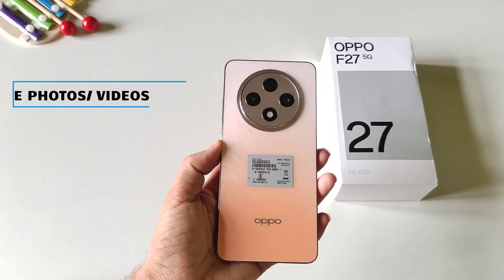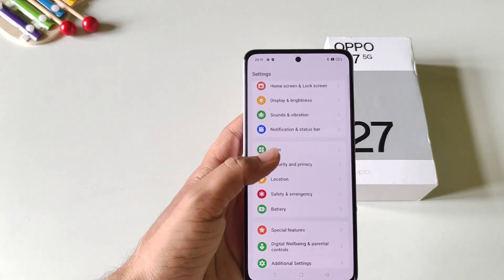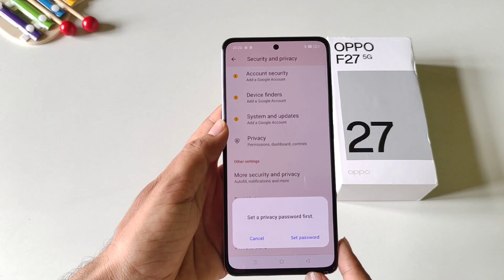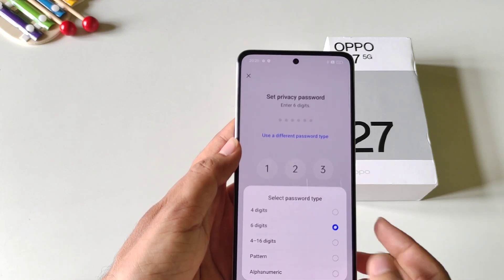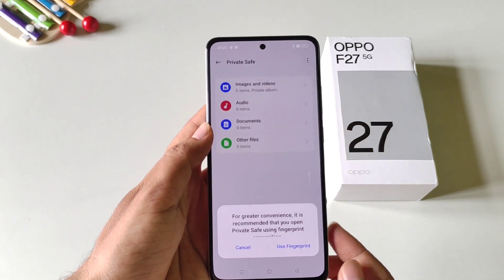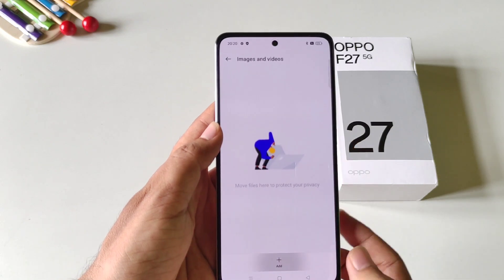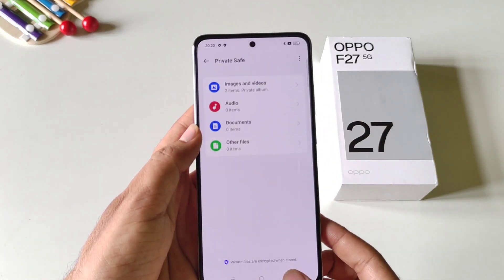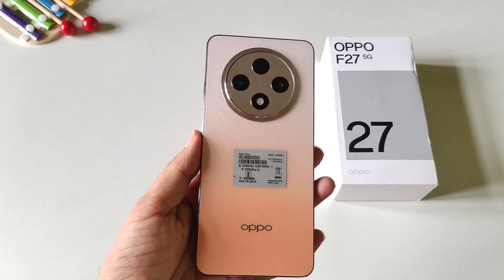How to Hide Photos and Videos in Oppo F27 5g/Photo and Video hide setting Oppo F27 5g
Hide Photo video in oppo f27 5g
Oppo f27 me photo kaise chupaye
Oppo f27 5g me video kaise hide kren
Oppo f27 5g Photo hide
Video hide
Oppo f27 5g
Here’s a detailed description with plenty of keywords for your YouTube video on hiding photos and videos on the Oppo F27 5G:

- Step-by-Step Guide

In this video, we provide a comprehensive, step-by-step guide on how to hide photos and videos on your Oppo F27 5G. Whether you want to keep personal photos private or secure your sensitive videos, our tutorial shows you how to use the built-in features of the Oppo F27 5G to hide your media files.

1. **How to Hide Photos and Videos on Oppo F27 5G**: Learn how to use the native tools in the Oppo F27 5G to keep your personal photos and videos safe and hidden from prying eyes.
2. **Secure Your Media with Private Safe**: We guide you through setting up and using the Private Safe feature on your Oppo F27 5G, which allows you to lock photos and videos with a password or fingerprint.
3. **Tips for Protecting Your Privacy**: In addition to hiding photos and videos, we share essential tips for keeping your personal data secure on your Oppo F27 5G.
4. **Understanding Oppo’s Security Features**: A breakdown of the security and privacy features available on the Oppo F27 5G and how they can help protect your sensitive information.

Whether you're new to Oppo smartphones or just looking to enhance your privacy settings, this tutorial will help you make the most of the Oppo F27 5G’s powerful security features.